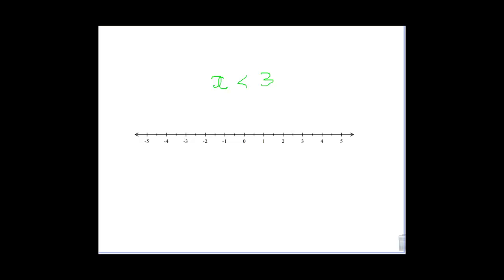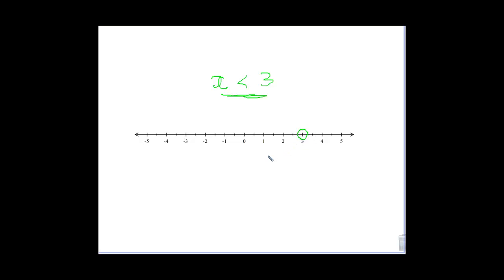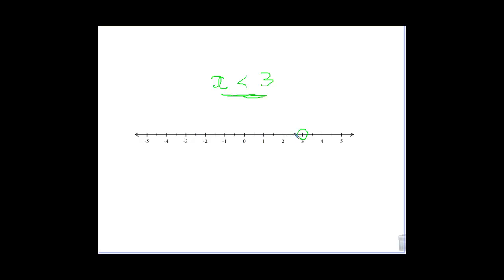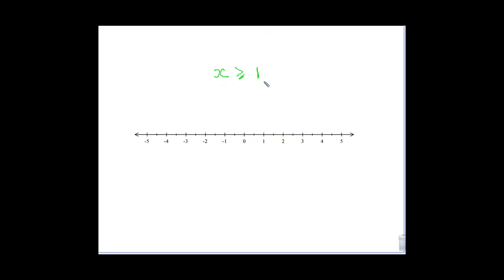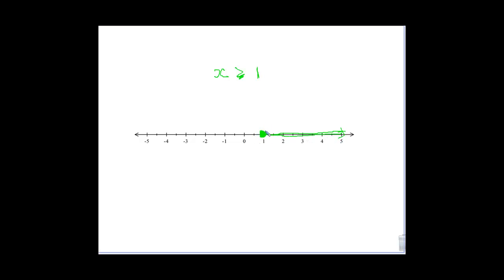Graphing inequalities on a number line